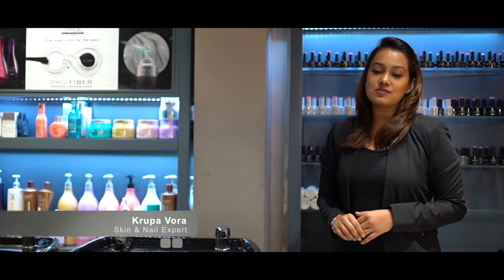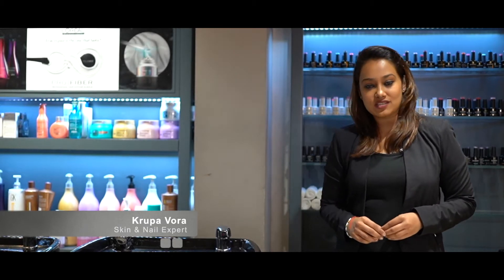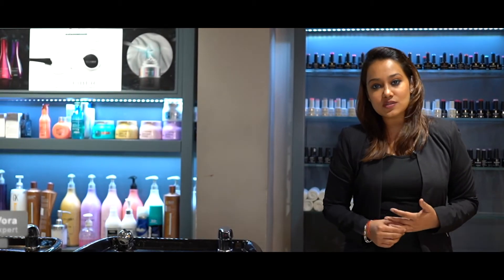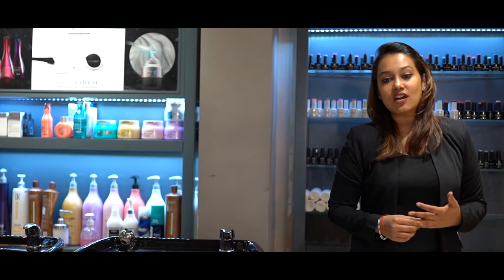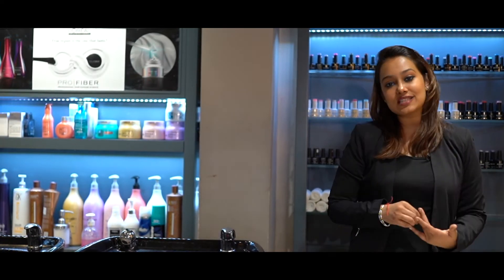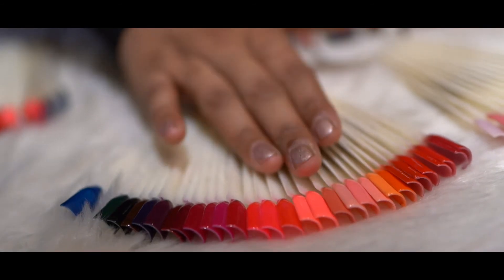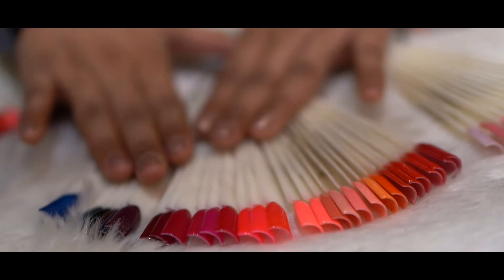Tips on Gel Nails || Brides of India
Shot for Brides of India
In association with Splash Salon
Shot & Edited by Bluestone Photos & Films